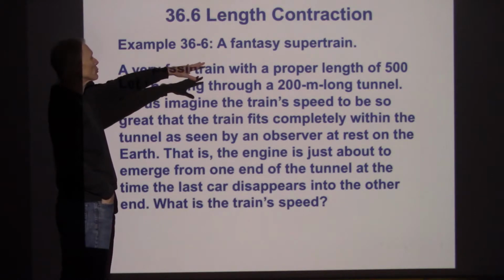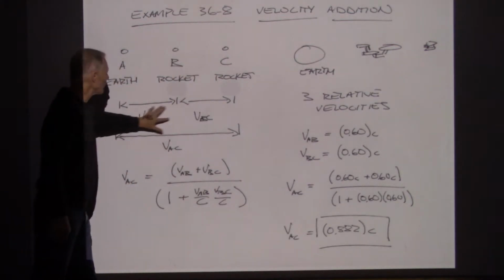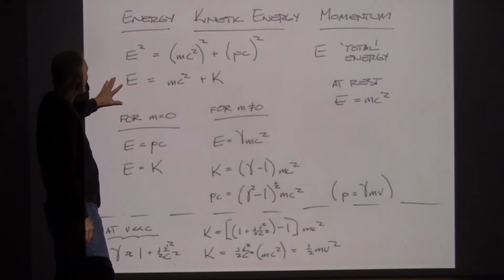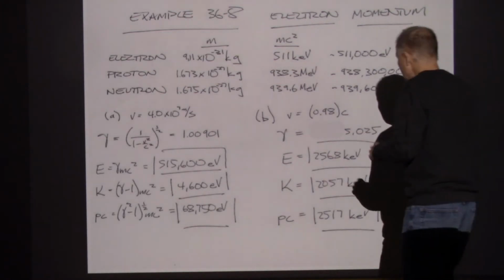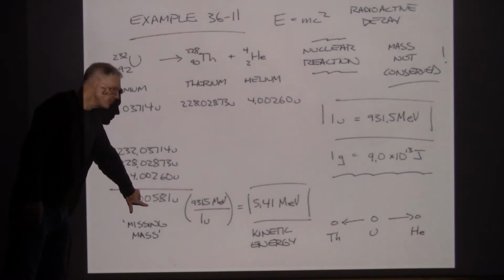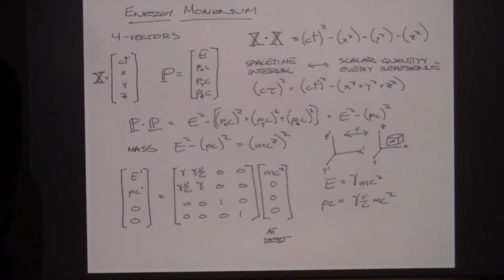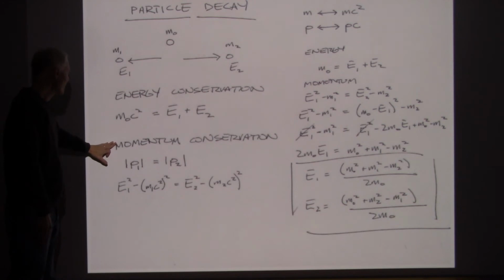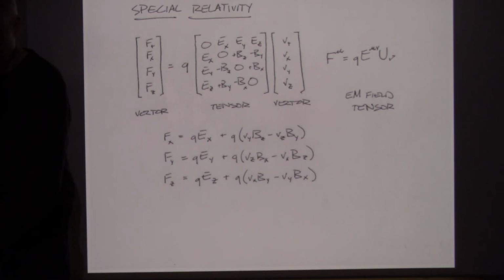Laney College Physics 3B Chapter 36 Lecture 2